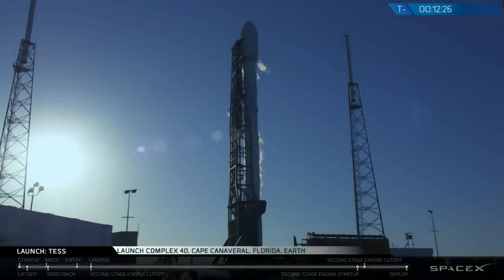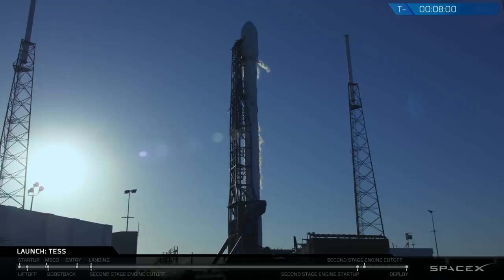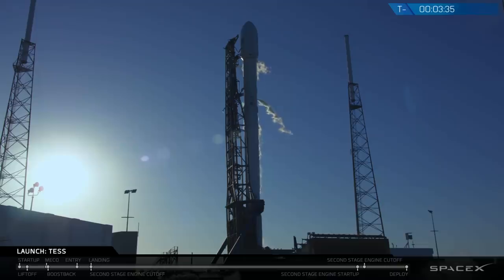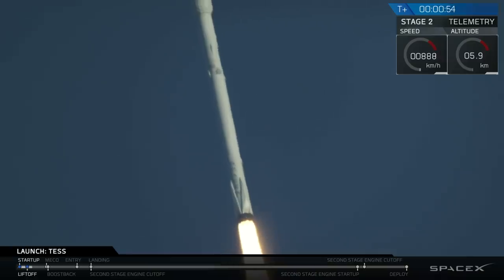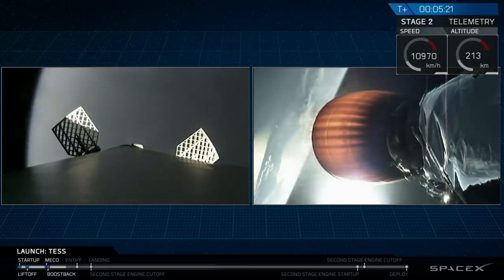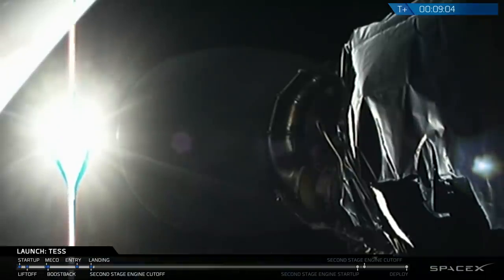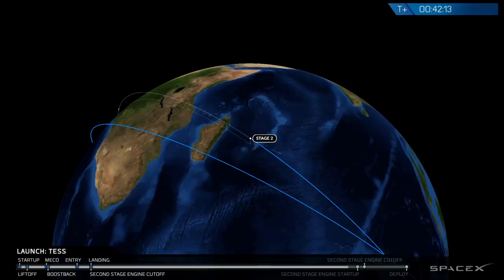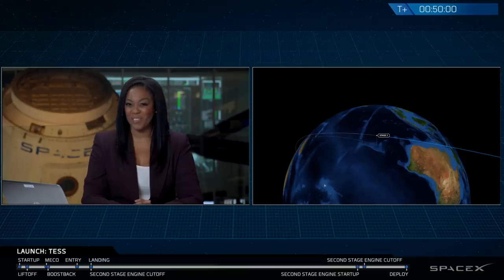TESS Mission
SpaceX is targeting launch of NASA’s Transiting Exoplanet Survey Satellite (TESS) on Wednesday, April 18 from Space Launch Complex 40 (SLC-40) at Cape Canaveral Air Force Station, Florida. The 30-second launch window opens at 6:51 p.m. EDT, or 22:51 UTC. TESS will be deployed into a highly elliptical orbit approximately 48 minutes after launch.

Following stage separation, SpaceX will attempt to land Falcon 9’s first stage on the “Of Course I Still Love You” droneship, which will be stationed in the Atlantic Ocean.